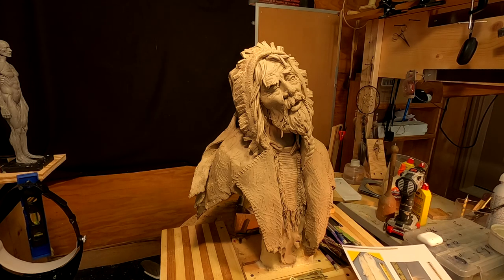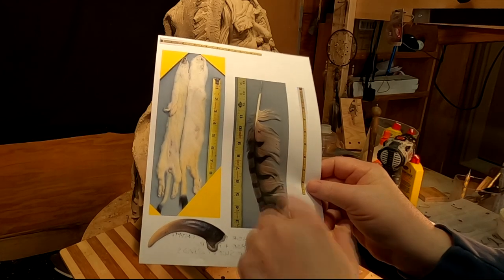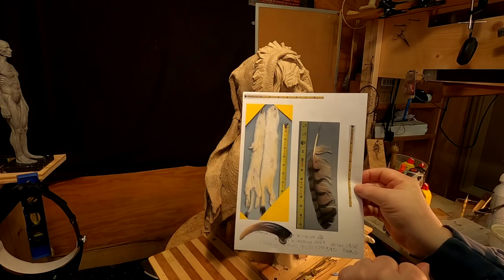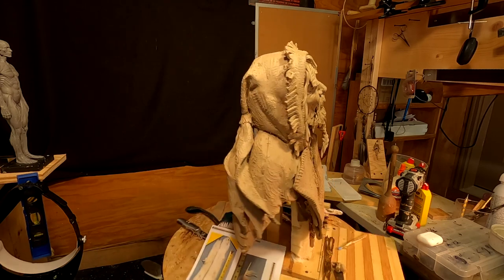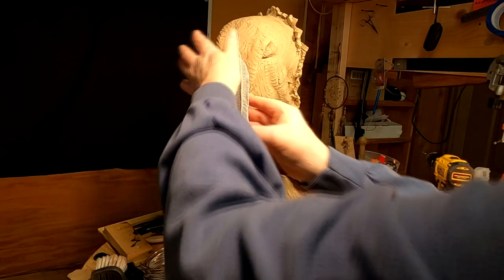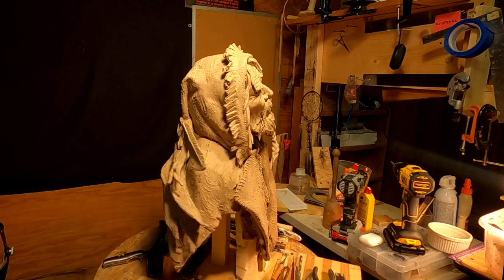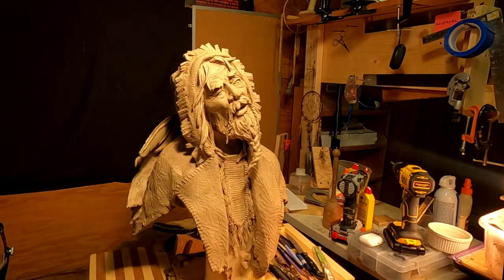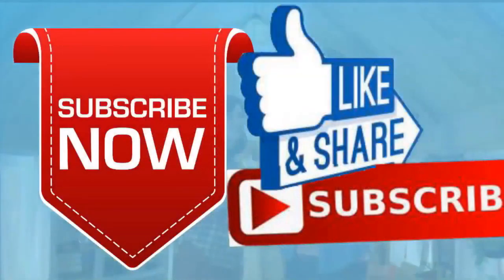I ARE A MOUNTAIN MAN A Hawk Feather and White Ermine